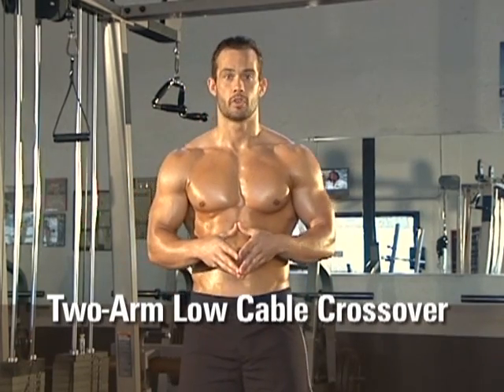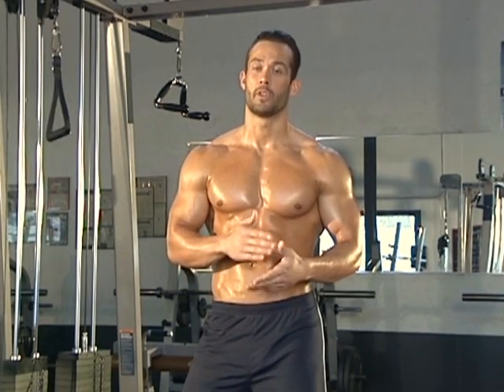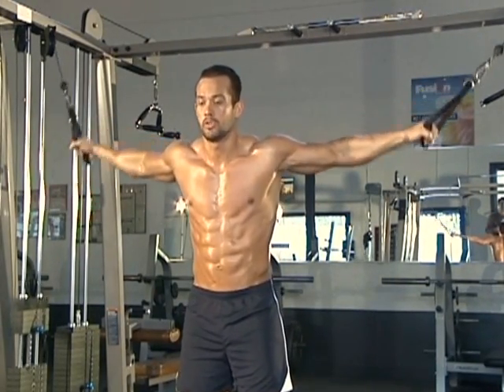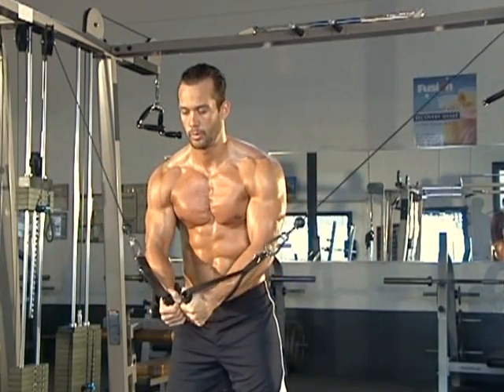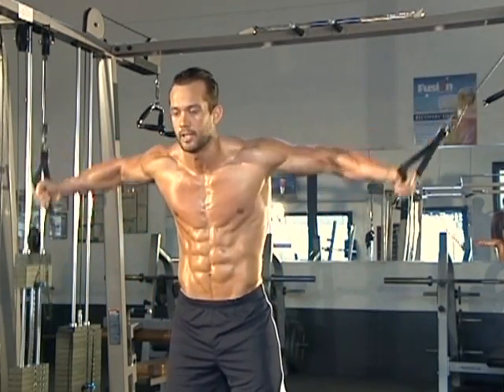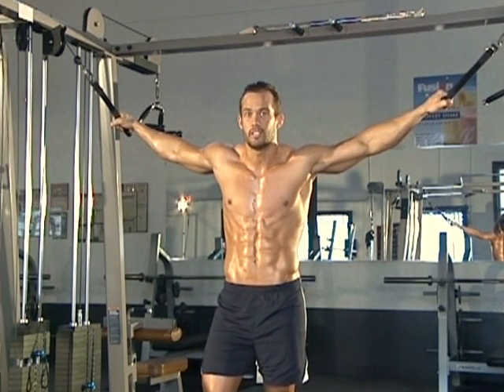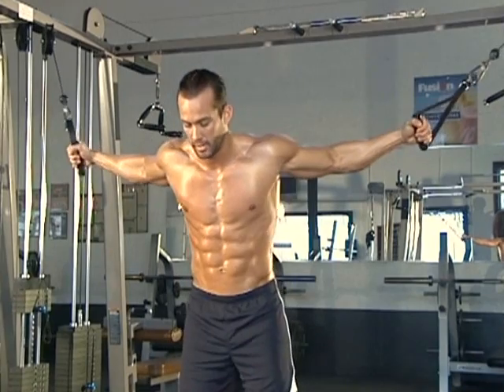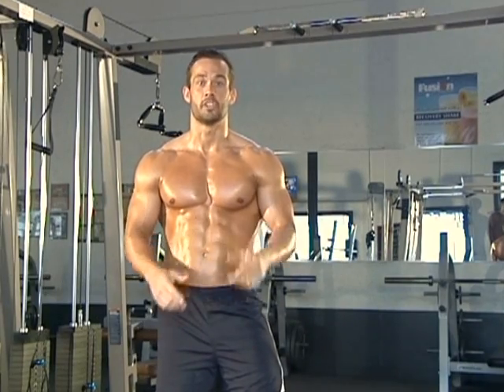Jud Dean - Low Cable Crossover (Bodybuilding)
ICON MEN fitness trainer Jud Dean demonstrates his core foundation movements to building a strong chest, a muscular back and defined abs. Jud shares his wealth of knowledge to help you achieve your workout goals.

Today: two-arm low cable crossover